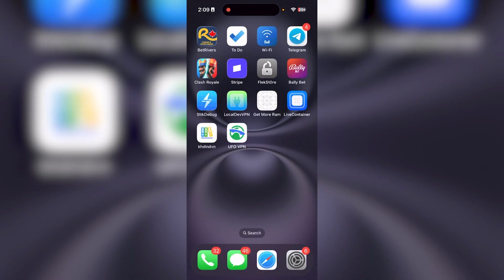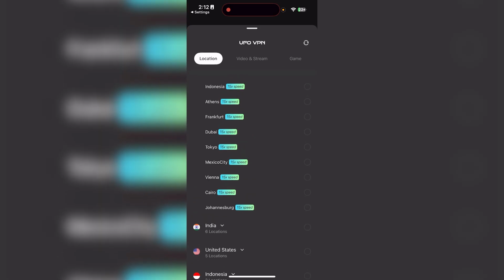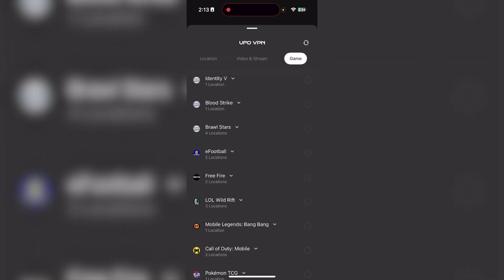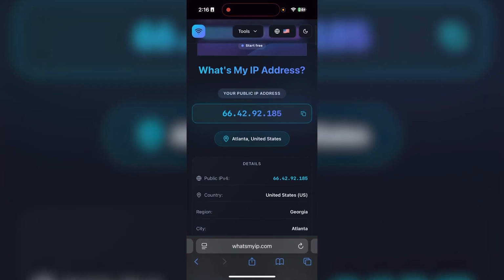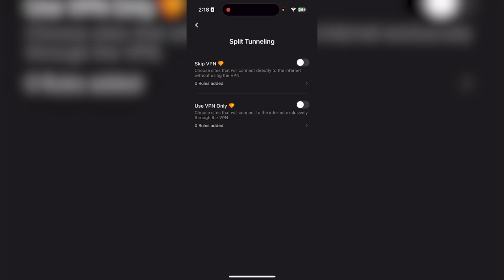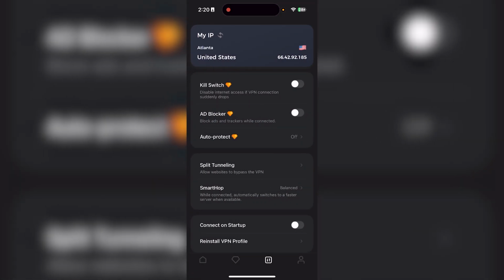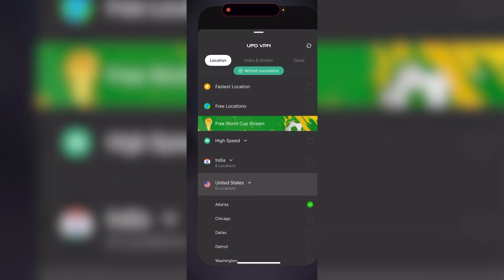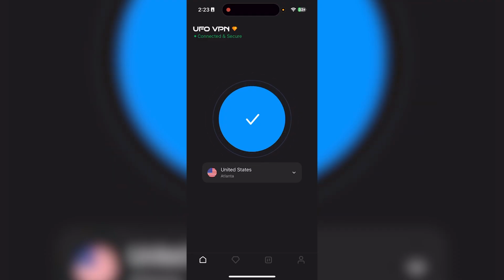The *BEST* Free VPN for iPhone, Android, Windows & Mac (Unlimited, Safe & Fast)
🌎 Best Free VPN for iPhone, Android, Windows & Mac!

Looking for a free VPN that actually works? In this video, I'll show you how to use UFO VPN to access geo-restricted apps, websites, games, and streaming services while keeping your connection private and secure.

✅ Access content from different regions
✅ Browse privately with encrypted connections
✅ Hide your IP address
✅ Gaming servers for Roblox, PUBG Mobile, COD Mobile & more
✅ Split Tunneling support
✅ Kill Switch protection
✅ Free servers available
✅ Available on iPhone, Android, Windows & macOS

Whether you're trying to access region-locked content, improve your online privacy, or connect through servers in the United States, Canada, Japan, India, and more, UFO VPN offers a simple solution across all your devices.

📱 Compatible with:
• iPhone / iOS
• Android
• Windows PC
• macOS